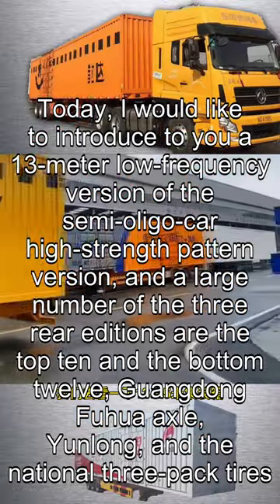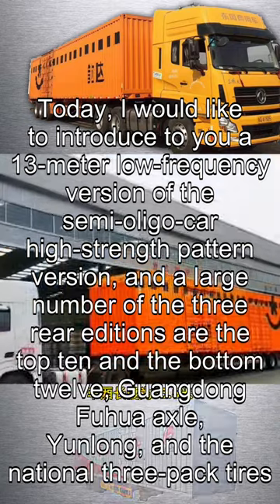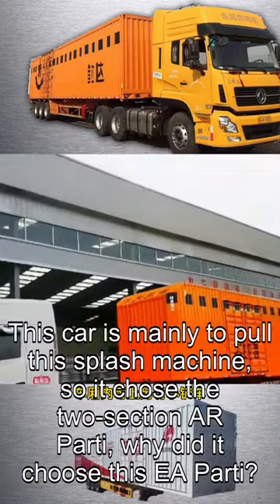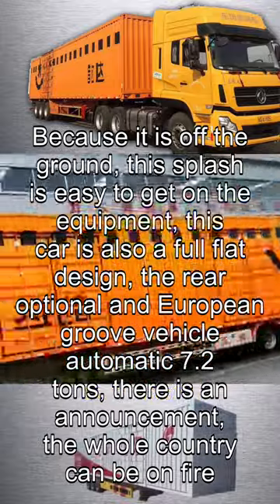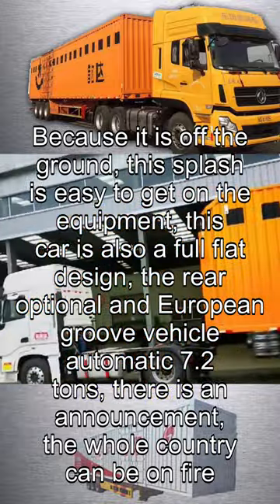Tractor Hydraulic Dump Trailer,Container Lift Truck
trailer
container transport trailer for sale,feldbinder bulk
Container Carrier Trailer,What is a flatbed truck?
used 53 reefer trailers for sale,Low Loader Traielr
dropside side tipper for sale,triaxle dump trailer
 Rear End Dump Tipper Semi Trailer,Excavator Trailer
heil petroleum trailers for sale,tanker trailer fuel
low bed trailer dimensions,Tipper Chassis Trailer
extendable step deck trailer,40ft Skeleton Trailer
gorilla lift ramp assist4 axle container chassis
Container Chassis For Sale ,container lift trailer
Side Loader Specification ,road train side tippers
extendable pole trailer for sale, Cargo Semi Trailer
Fuel Trailer Tank Manufacturers, Dumper Semi Trailer
front loading low bed trailer,trailer and container
20 40 container chassis for sale,20 40 combo chassis
graham edwards tri axle trailer,3 axle semi trailer
triple axle gooseneck enclosed trailer,3 axle trailer
Container Chassis For Sale,container truck trailer
flatbed trailers for sale near me,hammar side lifter
used flatbed semi trailers for sale,quad side tippers
Bulk Cement Tank Semi Trailer,Cement Tanker Trailer
40 ft shipping container trailer for sale,reefer 53 ft
double drop extendable trailer for sale,cement tanker
ifor williams tri axle livestock trailer for sale,Semi Skel
used open top scrap trailers for sale,Curtain Trailer
low bed semi trailer for sale,dumpster dump trailer
houghton parkhouse livestock containers for sale,Car Hauler
tri axle pintle hitch trailer for sale,20ft gooseneck
Hydraulic Gooseneck Trailer, Low Deck Semi-trailer
polar fertilizer tankers for sale,3 axle tag trailer
ifor williams tri axle plant trailer,40 foot dry van
20 40 tri axle chassis for sale,Bulk Cement Trailer
brand new reefer trailer for sale, Drop Side Trailer
used tri axle flatbed trailer for sale,tri axle float
chassis for container transport,34 Ton Side Tipper
9000 gallon tanker trailer for sale,lori side loader
liquid fertilizer tank trailers,20ft lowboy trailer
semi low bed trailer for sale,side tippers for hire
 Detachable Gooseneck 100 Ton Lowboy Trailer For Sale,53 reefer
semi truck with flatbed trailer,1 64 tanker trailer
waste management side loader,triple axle gooseneck
side loader container truck,Powder Material Tanker
used semi end dump trailers for sale,tandem tri axle
used petroleum tank trailers for sale,tri axle lowboy
triple axle dual wheel gooseneck trailer,Flatbed Truck
tilt bed container trailer,Tractor Tipper Trailer
shipping container dump trailer,oil tankers trailer
3 axle car trailer for sale,tri axle grain trailer
removable gooseneck trailer,extendable rgn trailer
 Wind Turbine Blade Power Equipment Transport,trailer tri
tri axle dump trailer semi,dump truck semi trailer
brian james tri axle trailer,trailer with dumpster
aluminum tri axle boat trailer,Tanker Semi Trailer
20ft skeletal trailer for sale,6 Axles Low Loaders
Lowboy Gooseneck Trailer ,tamiya container trailer
Cement